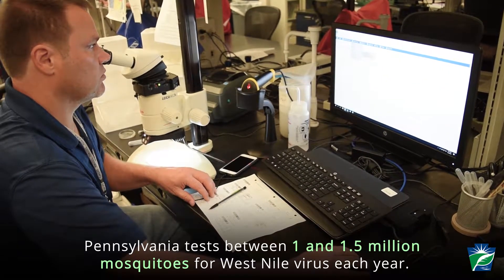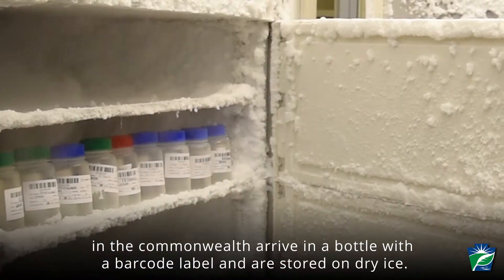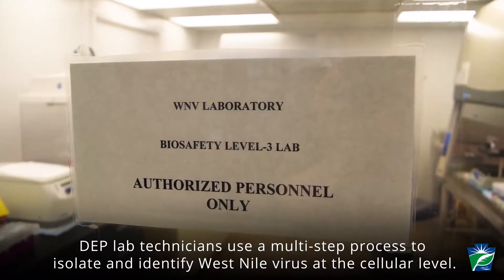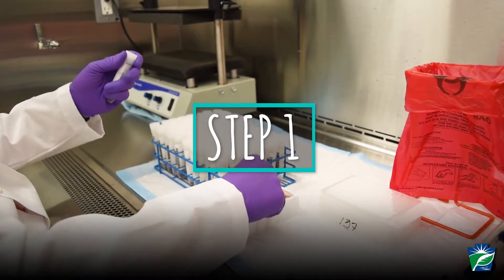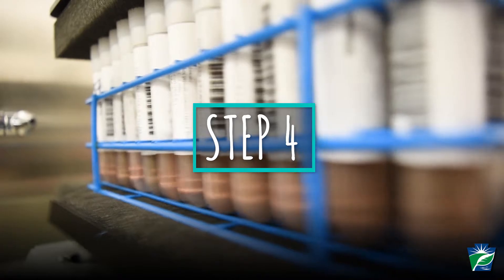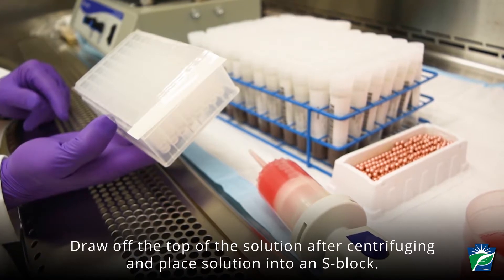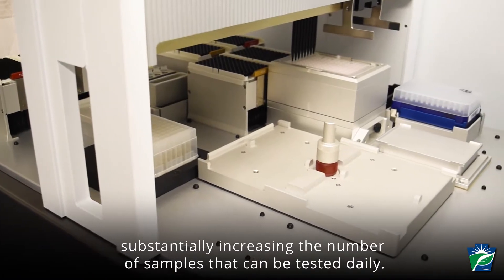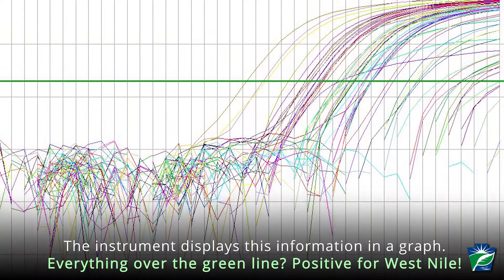Testing Mosquitoes for West Nile Virus in Pennsylvania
Pennsylvania tests between 1 and 1.5 million mosquitoes for West Nile virus each year. So how do we do it? At DEP's Bureau of Labs, the testing process includes multiple steps to test for West Nile at the cellular level.